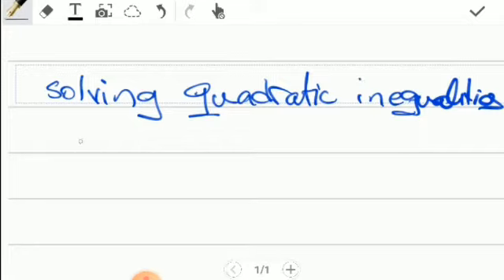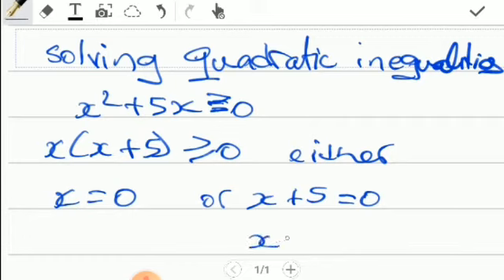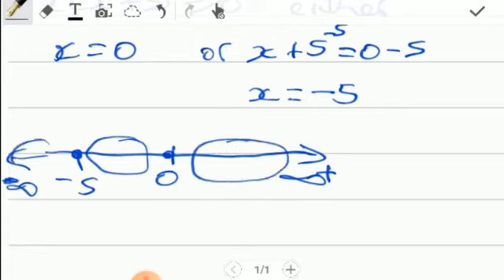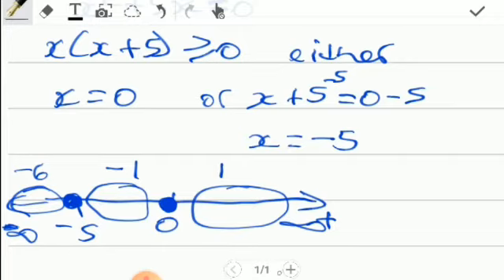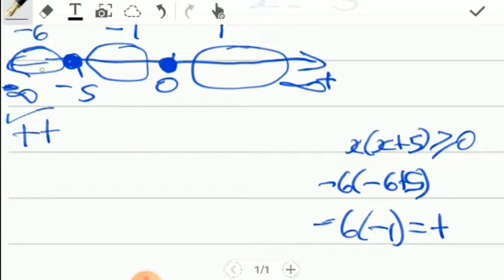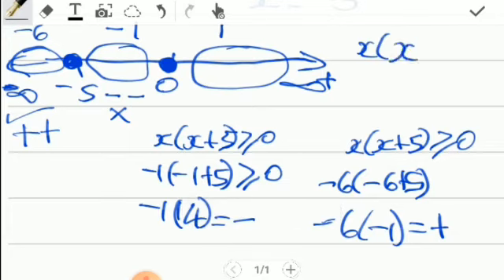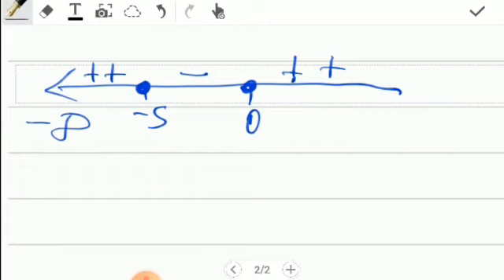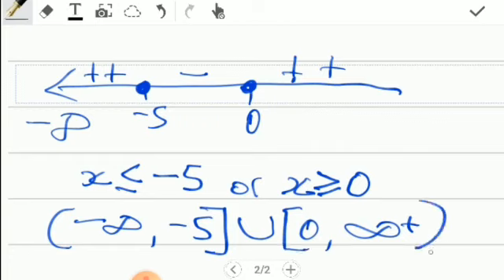Algebra: Solving Quadratic Inequalities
In this video we used the factorization method to solve the Quadratic.
The  critical values  were used to divide up the number line.Here we test a number in  each section. Any positive number is greater  than zero and any negative number is less than zero.